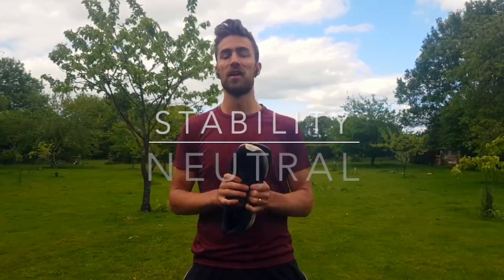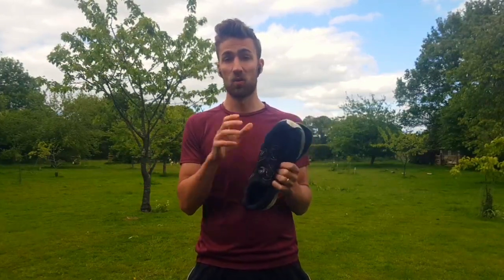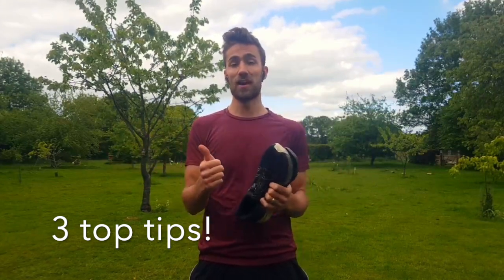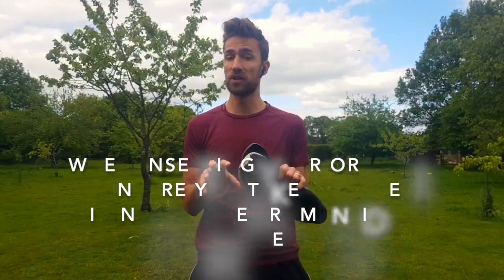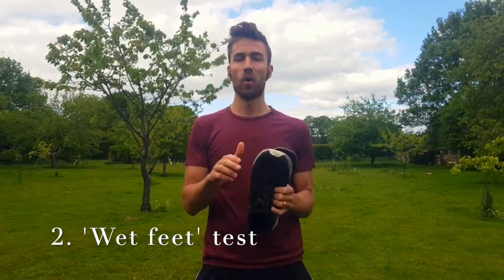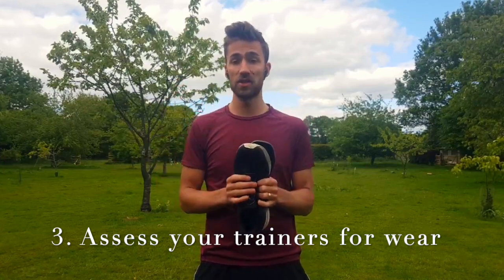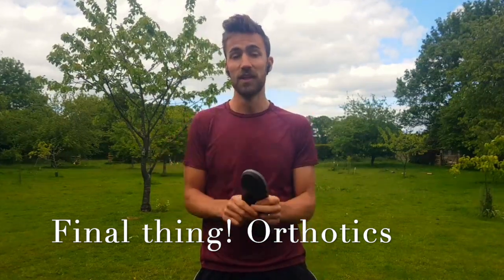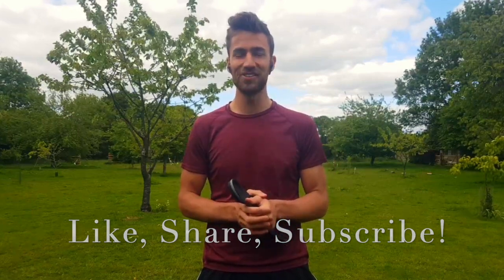Neutral or Stability Running Shoe Video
Do you have an injury? Do you have pain that just isn't shifting?
Want some advice on your desk set-up at home, or in the office?
- for accessing world-class Physiotherapists straight from your device, wherever you are.

PS - the wind was intentional... we felt it added to the running vibe...!

Do I need a Neutral or Stability Shoe?

Historically, trainers used to be 75% stability, but now 25 years later we have swung the other way. This has largely come from a better understanding of what we need. Orthotics have developed to a fantastic degree and so this plays into change.
Neutral : neutral shoes have no stabilizing features and so allow the foot to flex and move without any guidance
Stability: designed to help offset excessive pronation, or the inward rolling of a runner’s feet after impact with the ground, or indeed come up to meet a high arch.

3 TOP TIPS = *what shoe do I need?*
Find a running shop near you that uses a treadmill that analyses gait… up and running and others.
OR by yourself

(1) Video self running/or get somebody to video your stride while running, either on a flat surface or a treadmill, and play it back in slow motion/or indeed this setting. When you’re watching the playback, look to see if your feet and knees are tracking straight ahead or excessively rotating inward (or rubbing) when you run. If there is noticeable inward rotation, you’re probably overpronating to some degree when you run and could benefit from stability shoes.

(2) The age-old “wet test” can also be helpful, although not as decisive as it was once thought. Lay a clean piece of cardboard or kraft paper (from a grocery bag) flat on the ground and then wet your feet and step onto the paper and bend your knees and sink into a partial squat before stepping off.
This low-tech test will determine if you have a high, medium or low arch and generally, but not always, people with lower arches need stability shoes.

(3) Lastly, other telltale signs of needing stability shoes include an excessive wear pattern on the inside (or medial) edge of the bottom of your current running shoes. If that side is considerably more worn than the outside (or lateral) edge, it’s probably a sign that you’re overpronating and need stability shoes.

Finally finally:
Orthotics - for some having a look at your arch now maybe something you have done for the first time.
Tread wearing unevenly
Aches/pains around feet
Notice low arch or high arch - would generally benefit from orthotics
Orthotics should only ever be in a neutral shoe and only when it’s really, really required.

Have an injury?

See our other videos and blogs for more info on how to live a healthy life and avoid injury

Tim Barsellotti is an Advanced Physiotherapist and Founder of The Online Physiotherapist.